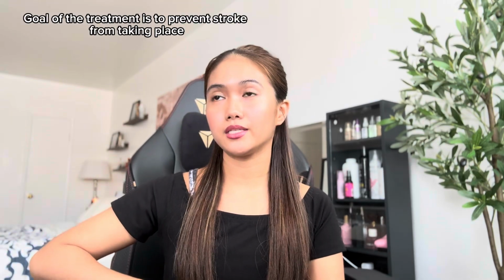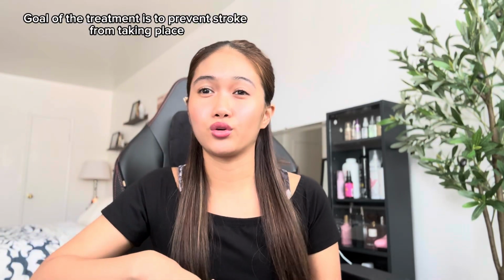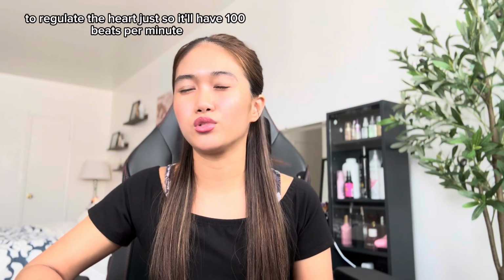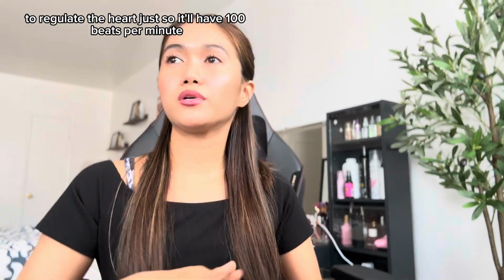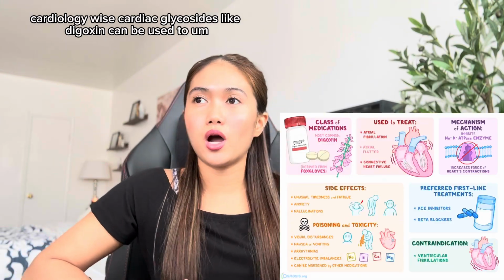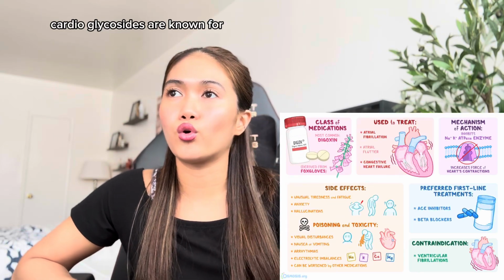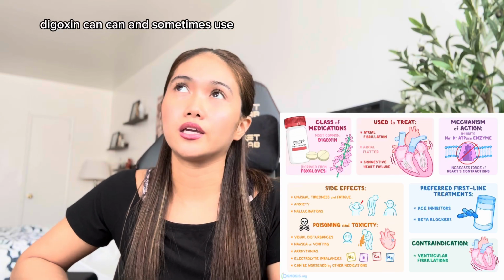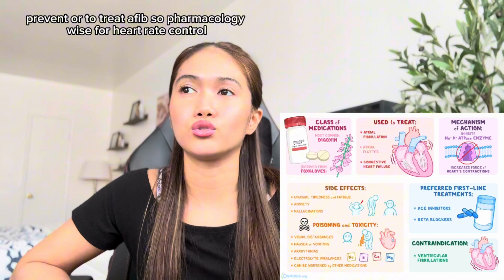Atrial Fibrillation | Nursing Quick Guide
This video breaks down key differences in atrial flutter vs atrial fibrillation with emphasis on A-fib!